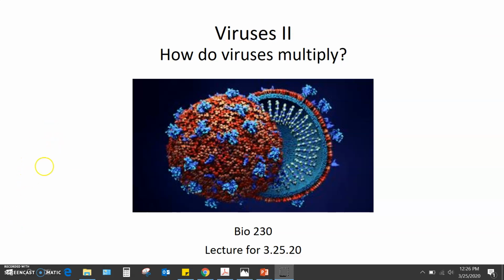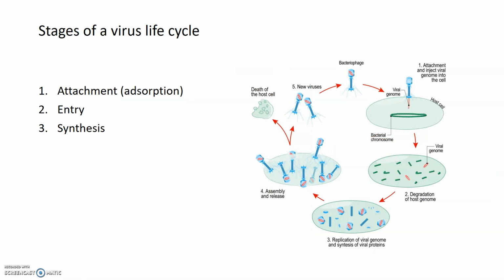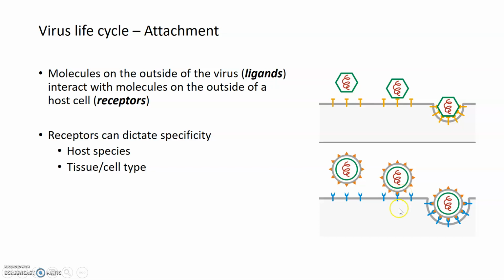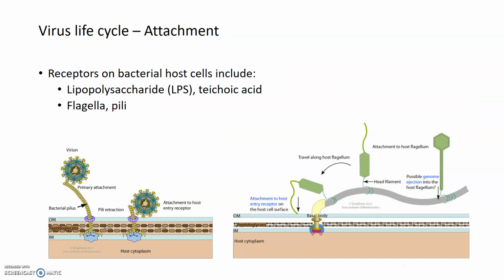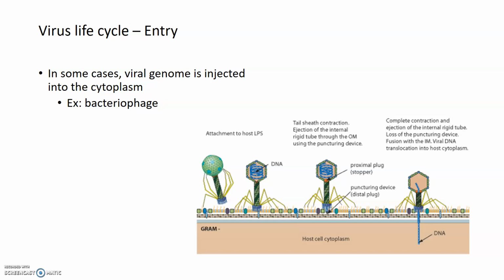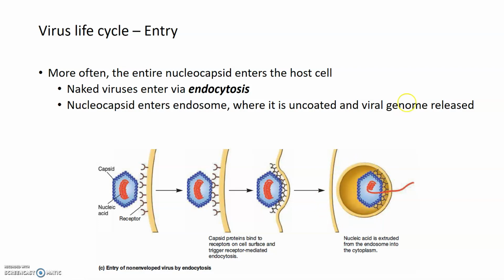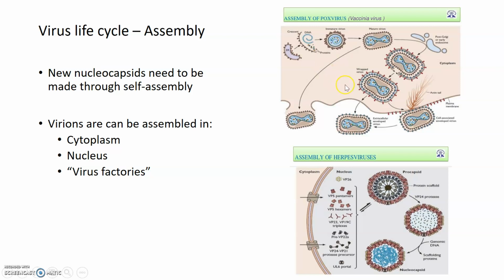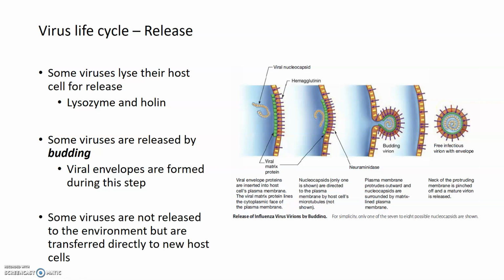Viruses I - How do viruses multiply?